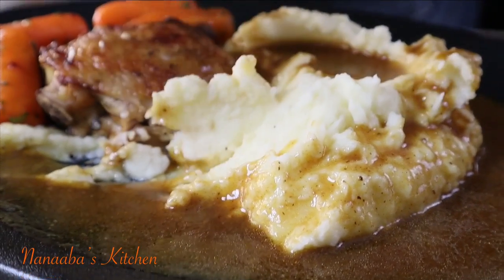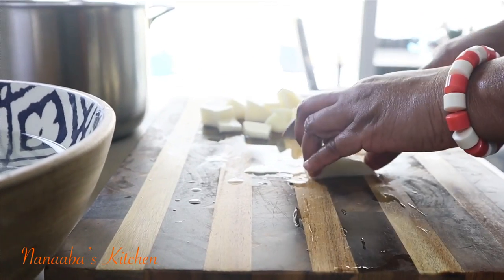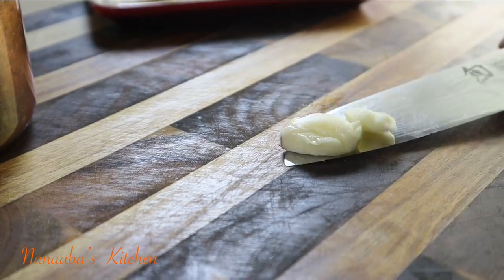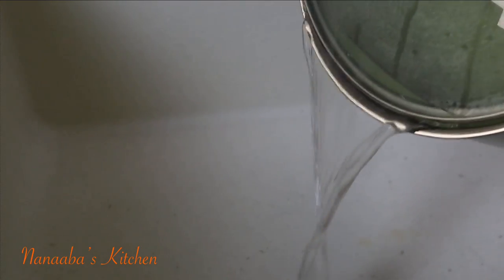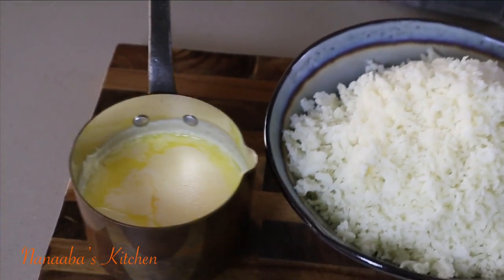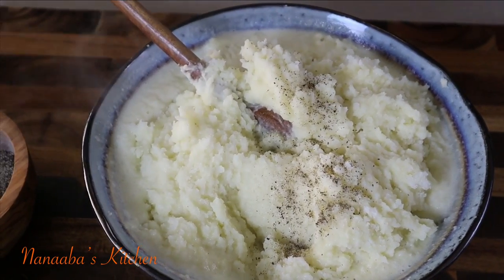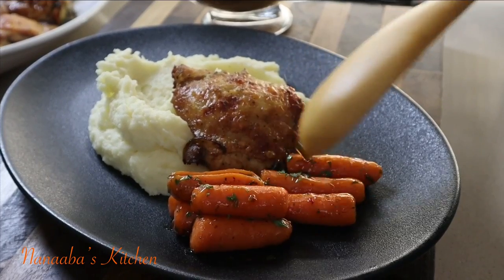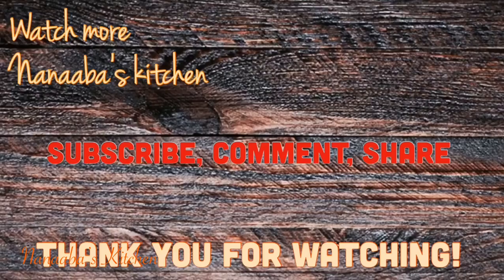Creamiest Mashed Potatoes - how to make creamiest old-fashioned mashed potatoes - quick dinner ideas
INGREDIENTS:
* 4 russet potatoes
* 1 = 1/2 cup stick of unsalted butter
* 1/2 Cup of heavy cream (substitute with half and half)
* 2 Cloves of garlic
* Water and salt to taste to boil potatoes
* A couple pinches of black pepper